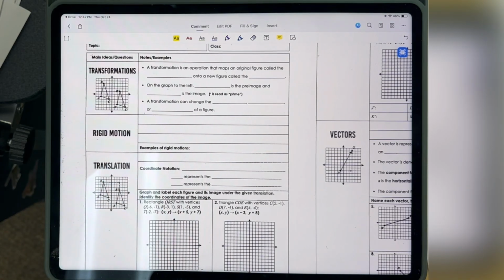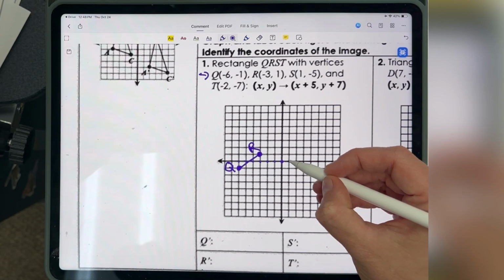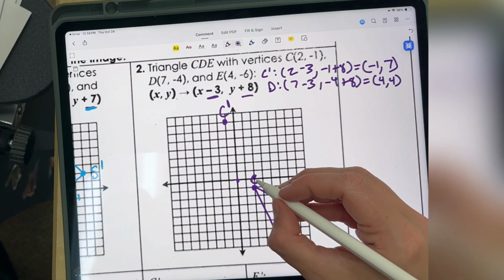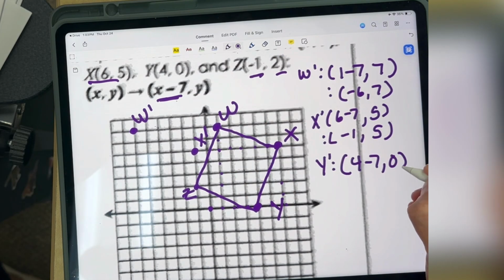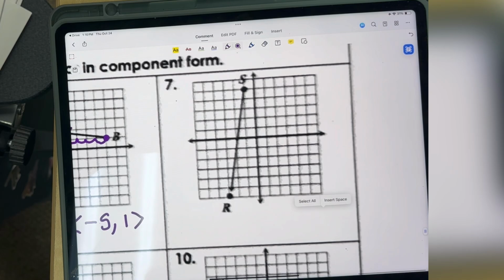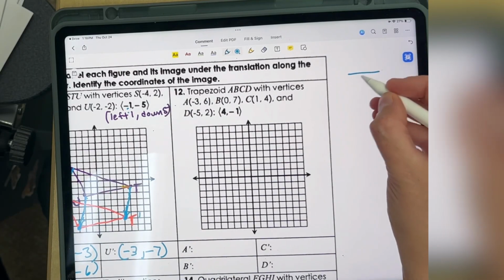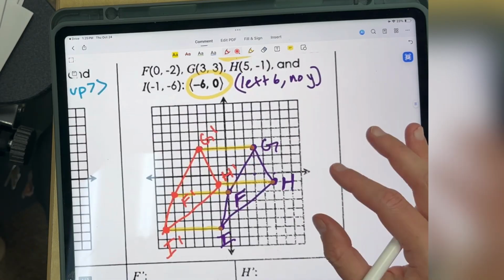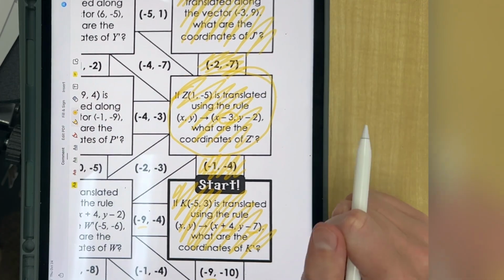Translations (10/25/24) Sub video